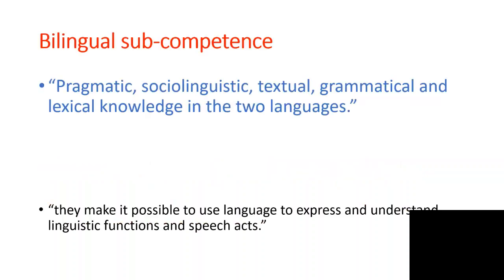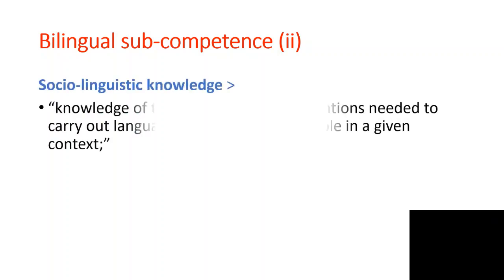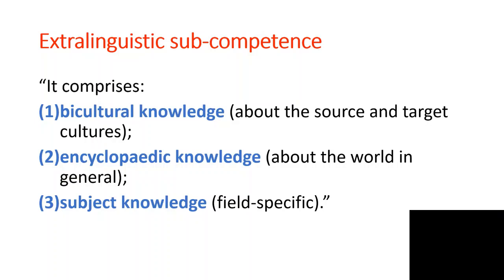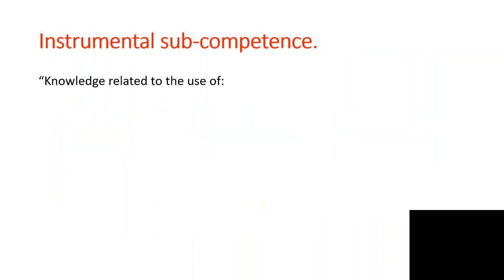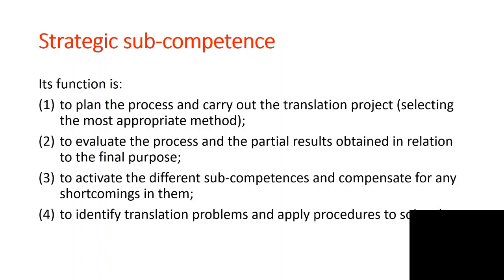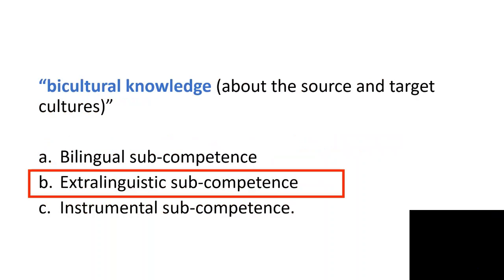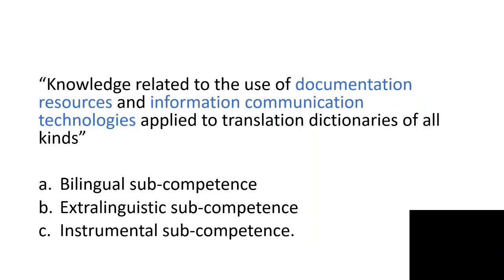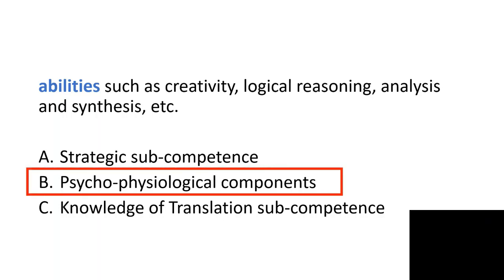Translation competence mini lecture PART 3 Trim